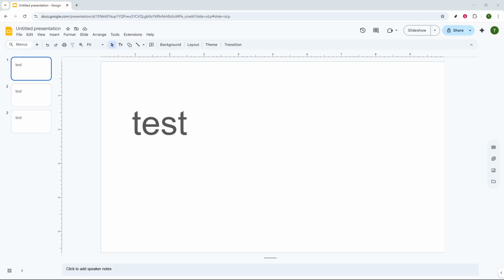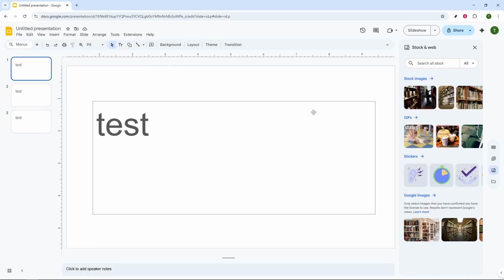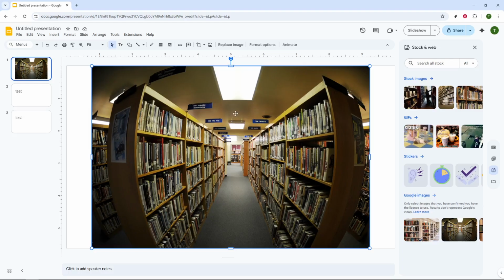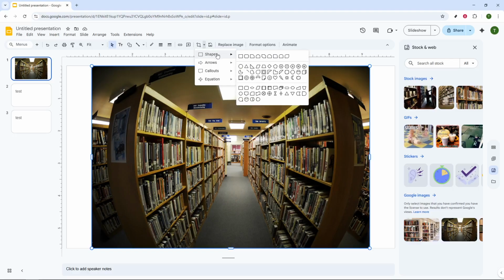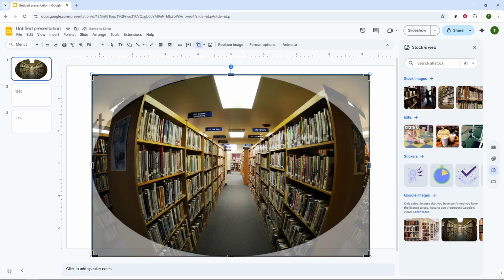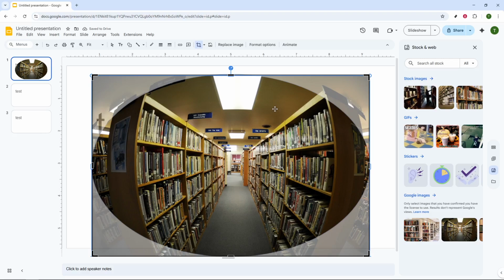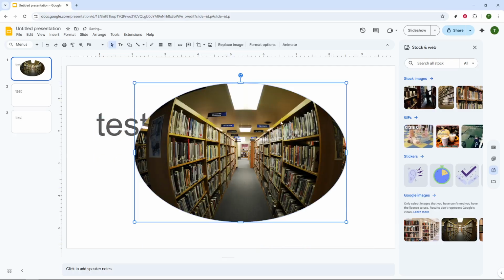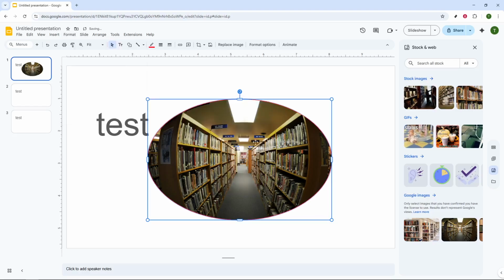How to Crop an Image into a Shape in Google Slides [2026 Full Guide]